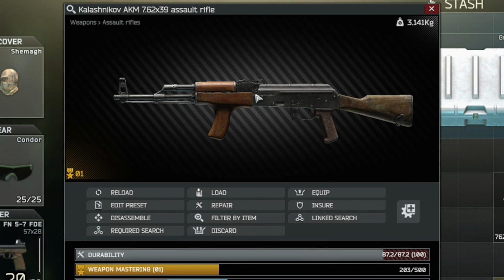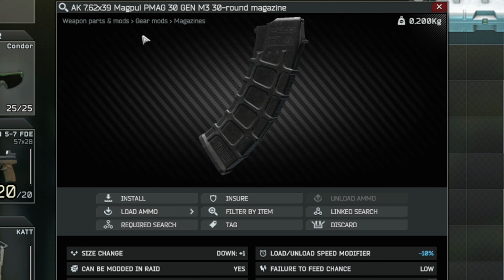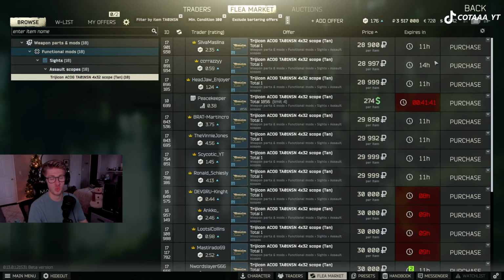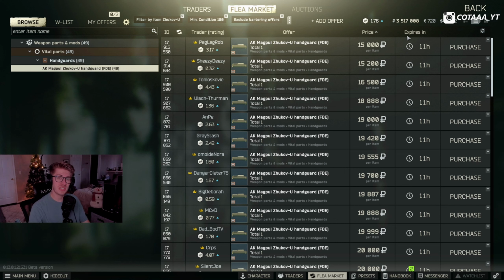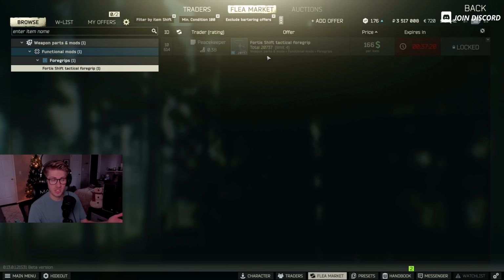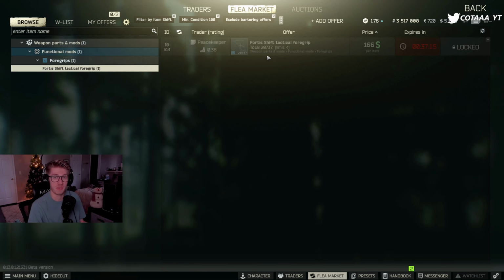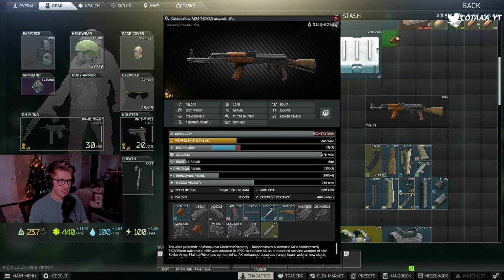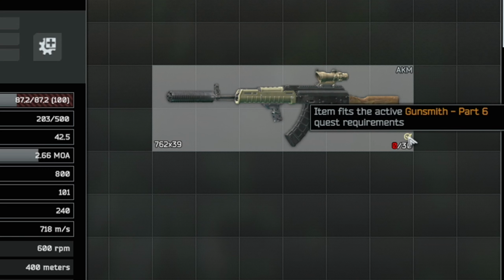Gunsmith Part 6 Quick And Easy - 0.13.0 Patch - Escape From Tarkov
🔴Hello Welcome to Crew! 😎 This is the sixth gunsmith task for the 0.13.0 patch.

TIME STAMPS: GUN PARTS
0:00 Intro
0:18 Weapon
0:52 Ak 7.62x39 Magpul 30 Round Pmag
1:05 VPO Wooden Stock
1:14 Trijicon Acog TA01NSN 4x32 Scope Tan
1:36 Primary Arms Compact Mount Sight Adapter
1:45 AK Tapco Saw Style Pistol Grip
1:54 AK Akademia Bastion Dust Cover
2:02 AK Magpul ZHUKOV-U Handgaurd
2:22 Fortis Shift Tactical Grip
2:59 Magpul M-Lok 4.1 in Rail
3:07 AK Hexagon DTKP Sound Suppresor
3:28 AK 7.62x39 Taktika Tula Muzzle Adapter
3:27 AK Zenit RP-1 Charging Handle
3:54 Construction
4:36